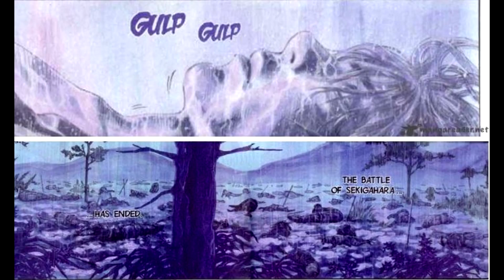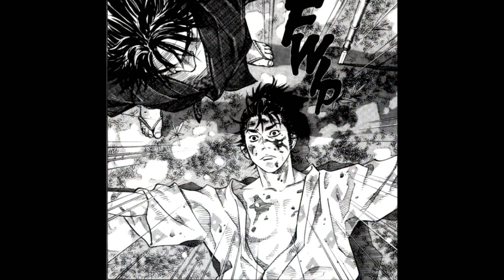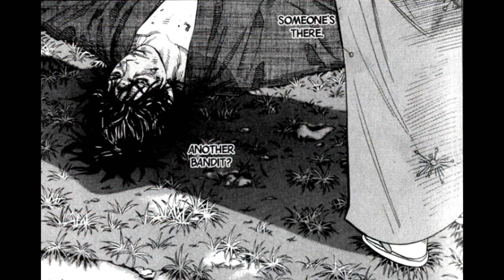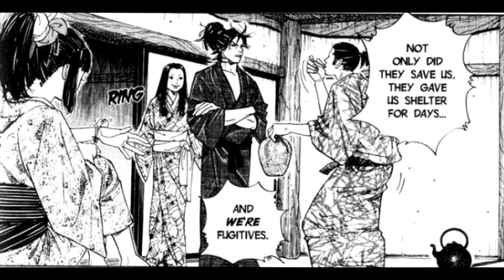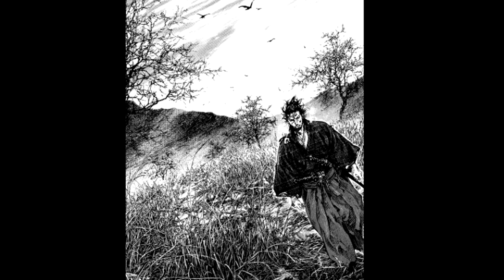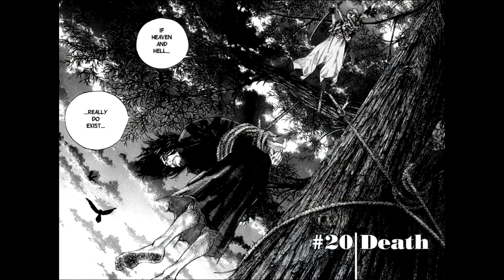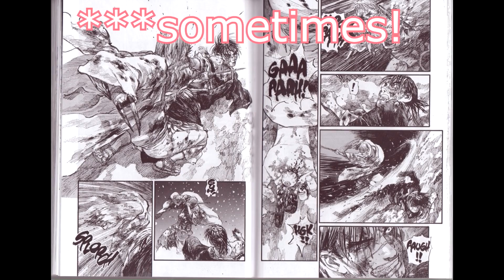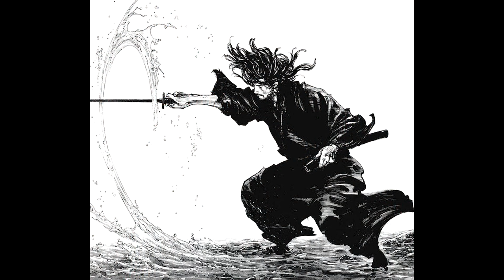Vagabond First Impression Manga Review!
Today i'm giving my first impression manga review of Vagabond by Takehiko Inoue!  Vagabond is a legendary samurai series that has solidified itself as one of the greatest of all time.  I am glad to have it in my collection and can't wait to keep reading it!

Thanks for stopping by the channel, have a great day!